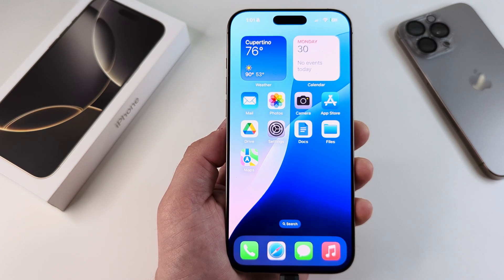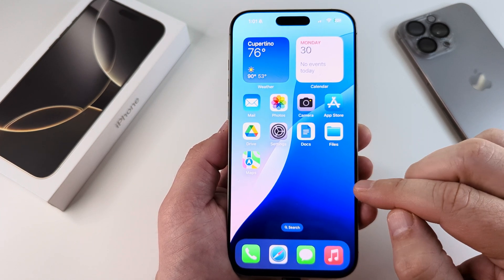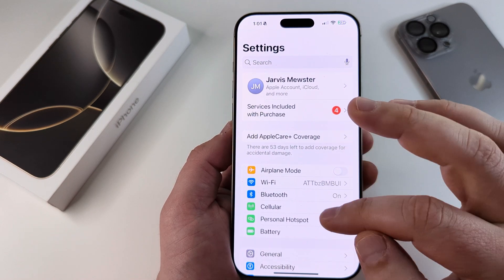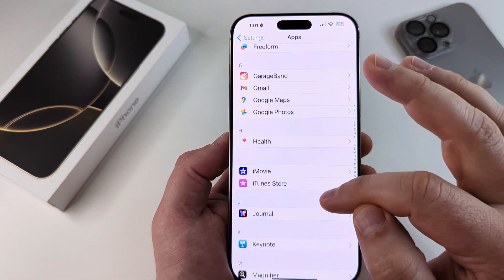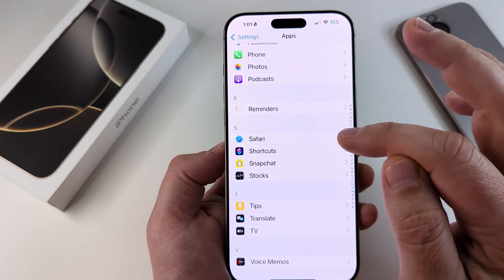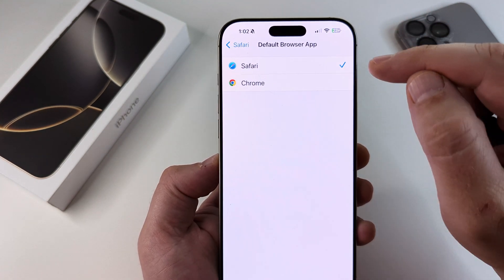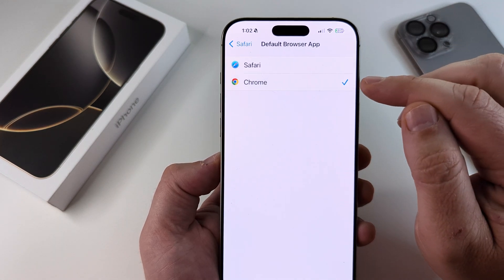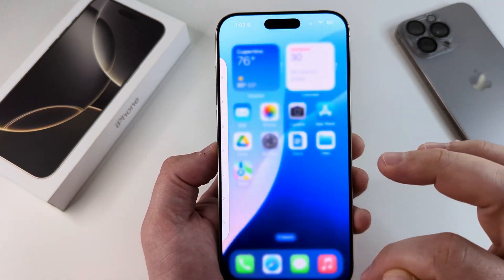How To Change Default Browser On iPhone 16! (Simple)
This video shows you how to change the default browser on iPhone 16, Pro and Pro Max devices with the latest iOS 18 update.

You can switch between Safari, Chrome, Firefox or whatever browsing app you have currently installed.